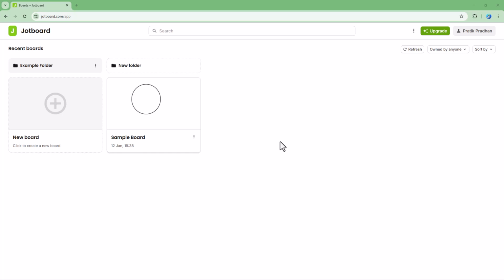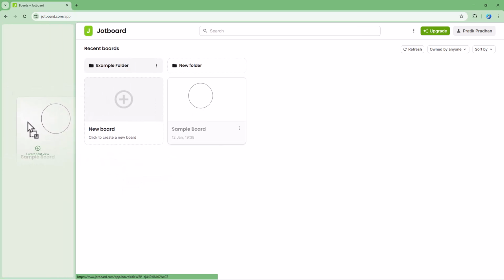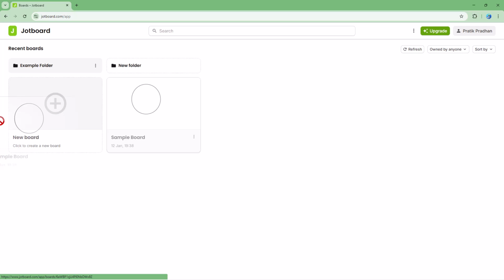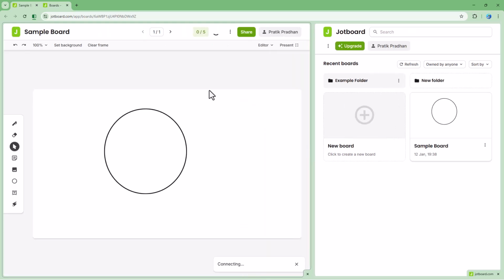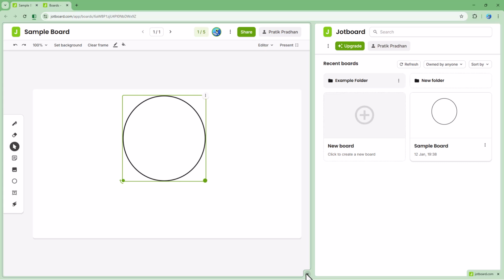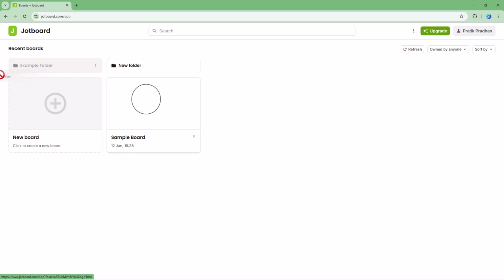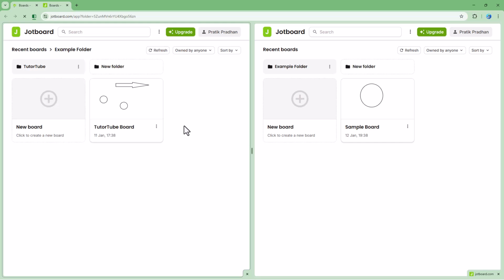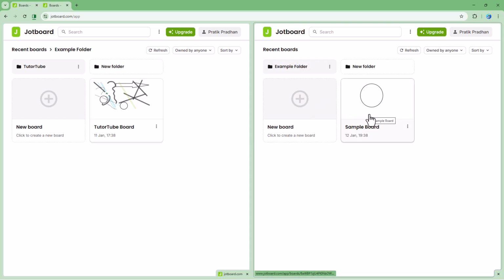Jotboard - Lesson 27 - Opening Jotboard in Splitview in Chrome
In this tutorial, we will explore Opening Jotboard in Splitview in Chrome in Jotboard.